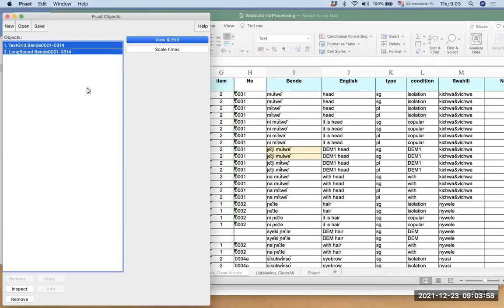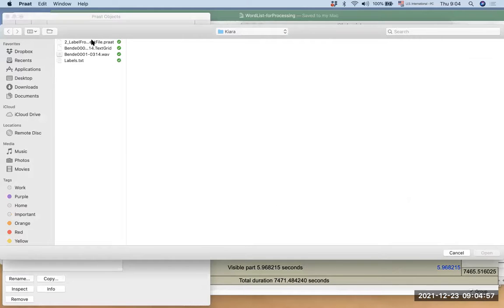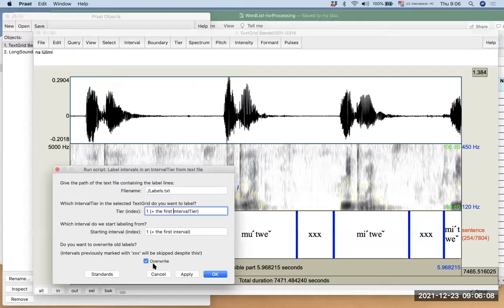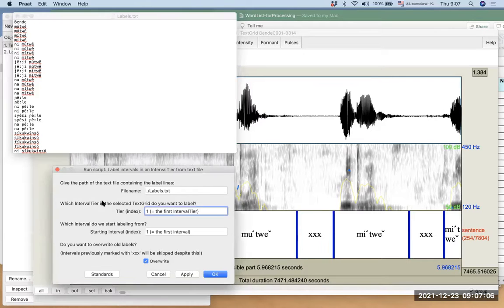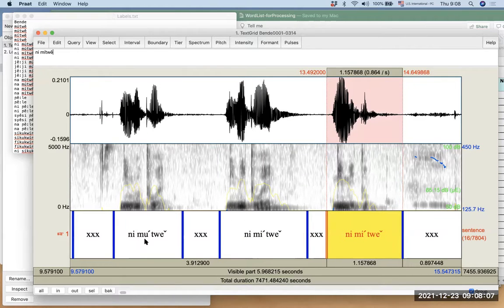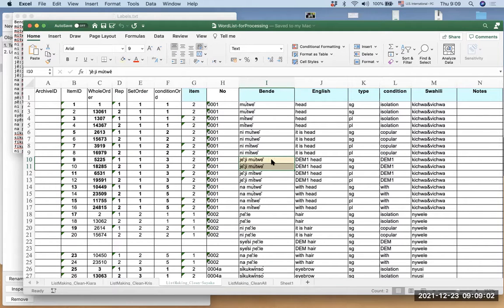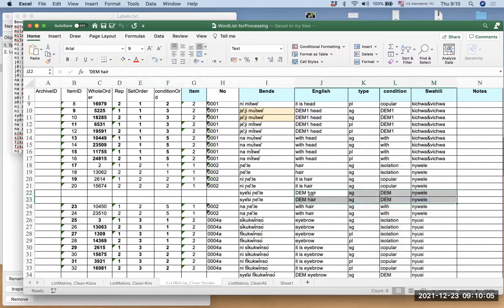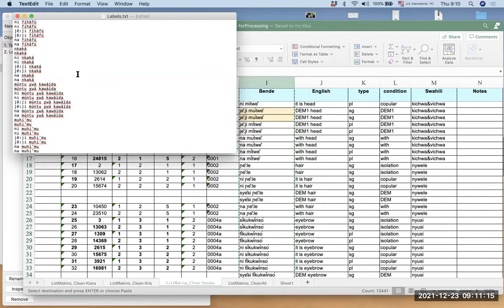[IRC-Bende] How to label the intervals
This video shows how to use Praat scripts to label intervals of the Bende file.